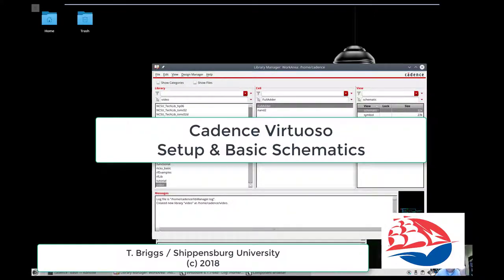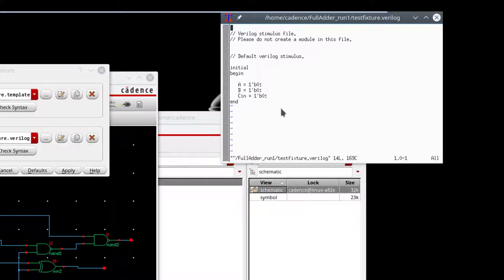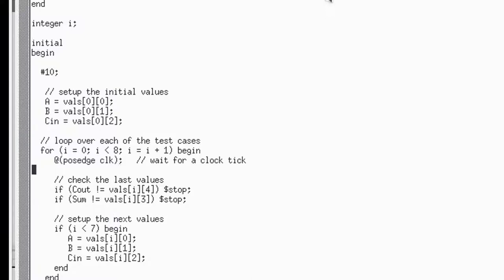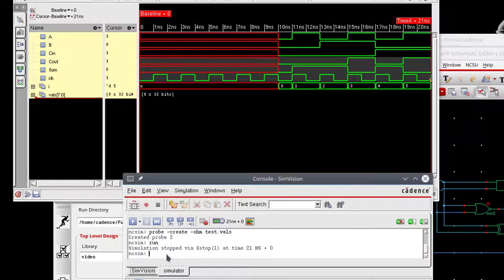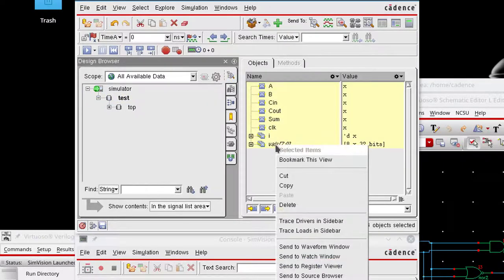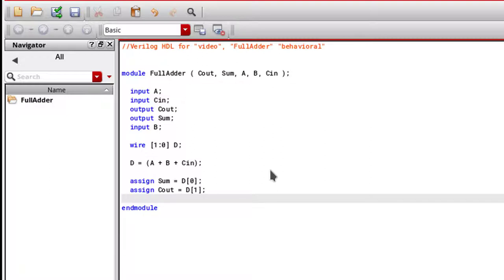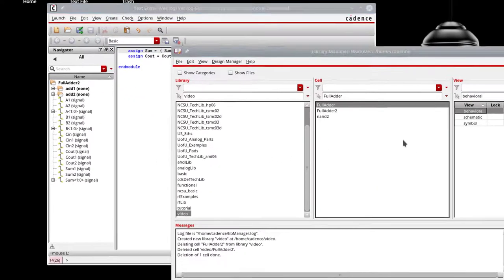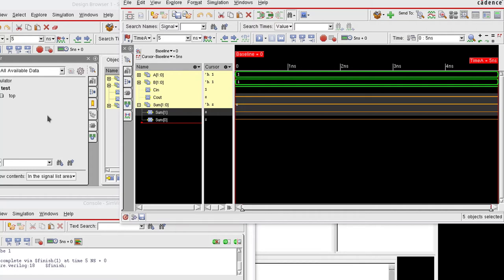Virtuoso - Part2 - Basic simulation and comparison of parts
Using Verilog to test and define the functionality of cells.  SimVision and the wave form window is introduced.